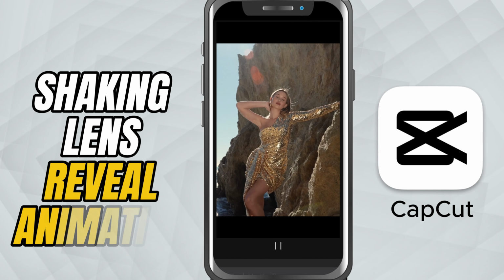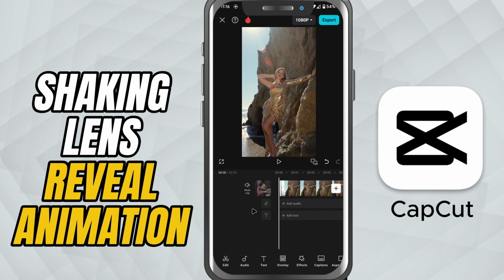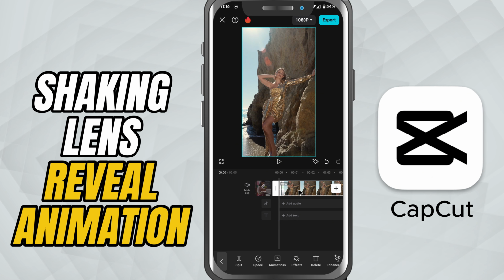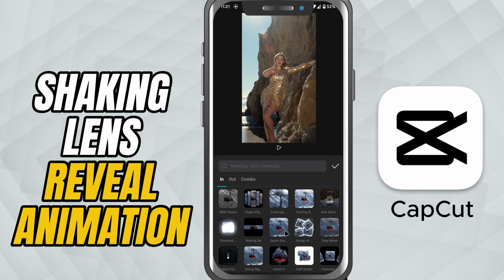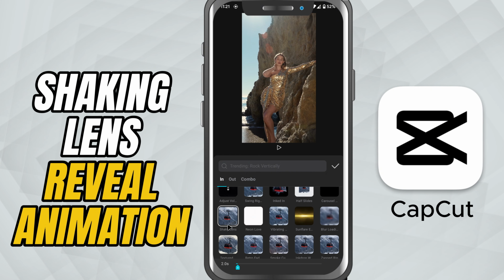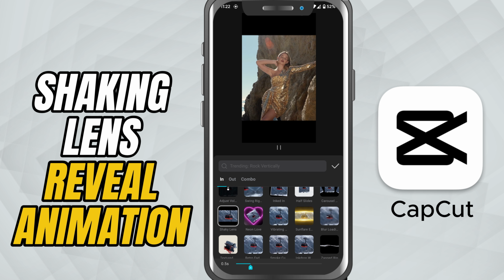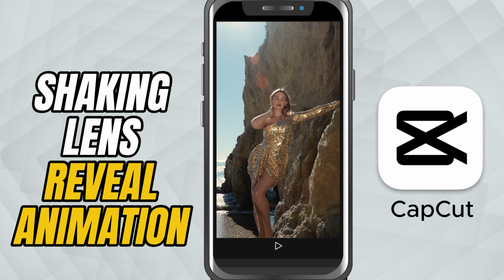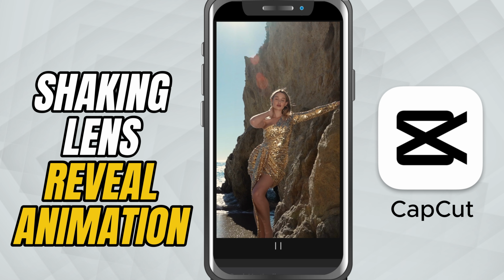How to Create a Shaky Lens Reveal Animation in CapCut Mobile - Lesson 394 CapCut Tutorial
In this CapCut Mobile tutorial, you’ll learn how to create a shaky lens reveal animation where the video appears with a realistic camera shake and lens movement. This effect works great for vlogs, action edits, handheld-style videos, cinematic storytelling, and energetic intros.

You’ll learn where to find this animation in CapCut Mobile and how adjusting the duration changes the intensity of the lens shake.